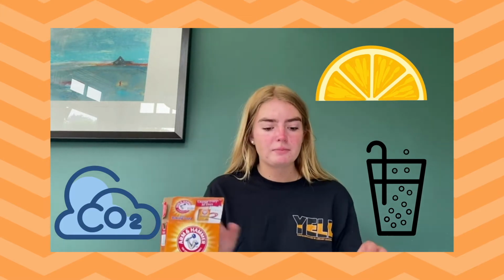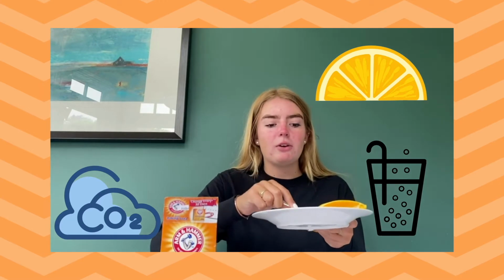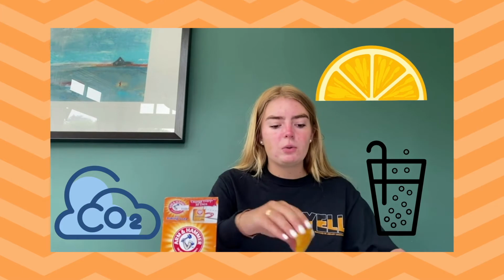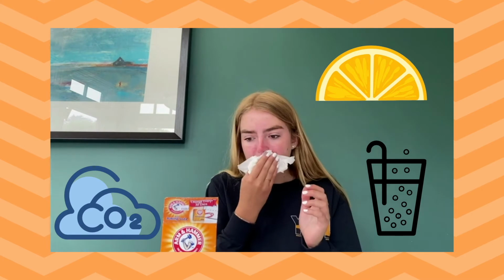Fizzy Orange Challenge: STEM Challenge | Teen Takeover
Can you carbonate an orange slice? Learn the chemical reaction between orange and baking soda. Gather baking soda, slices of oranges and prepare your taste buds for this challenge with YELL 2020 teen intern Callie. Adult supervision strongly recommended.

STEM Challenge | Teen Takeover is created by the San Francisco Public Library from the Youth Engaged in Library Leadership (YELL) STEM team. Stay STEM-tastic by reading, learning and experimenting at home. for more resources.

In response to feedback from our Black community and staff, we updated the original name STEM Challenge Yo’Self to STEM Challenge on July 19, 2021. We recognize the original title is appropriated from Black vernacular and perpetuates racism, and has caused harm to our Black/BIPOC community members and staff. Our library is working towards being an anti-racist institution and committed to doing better.